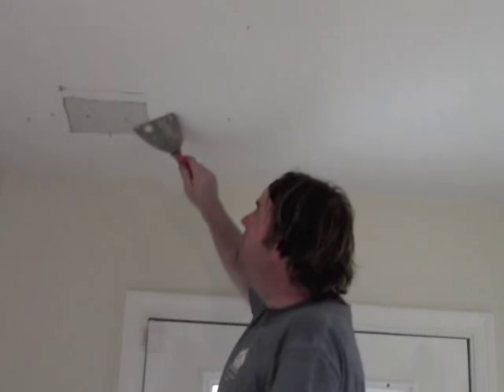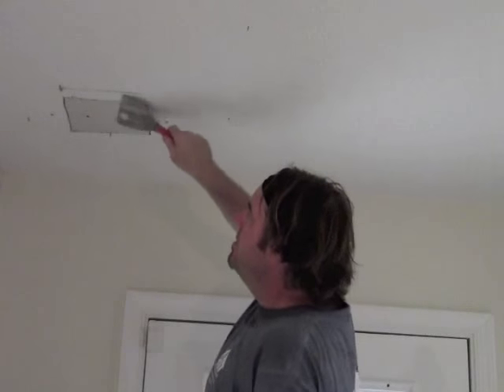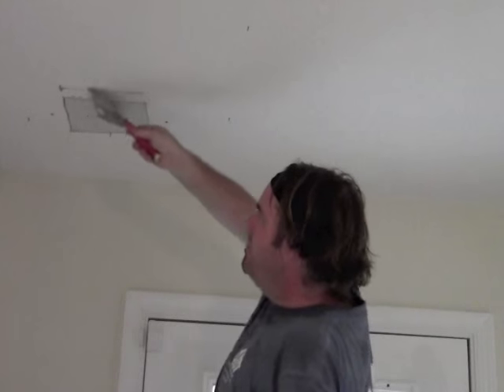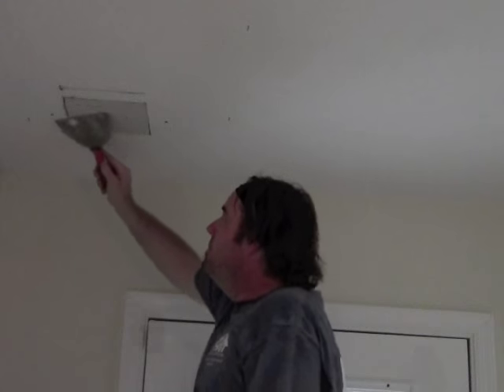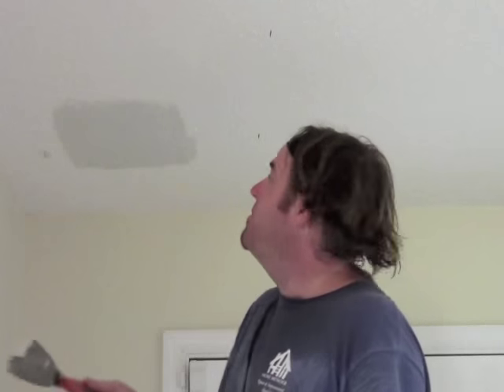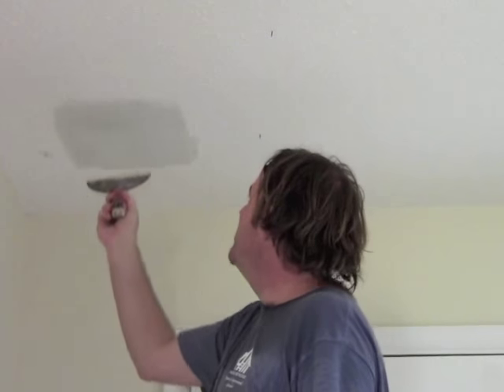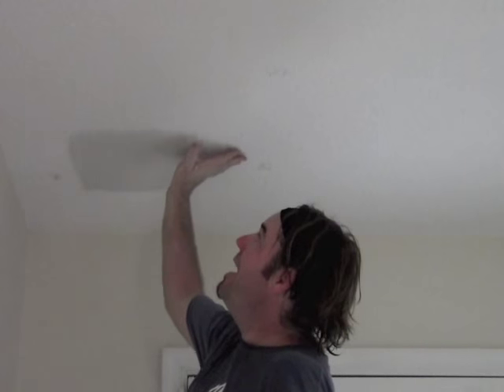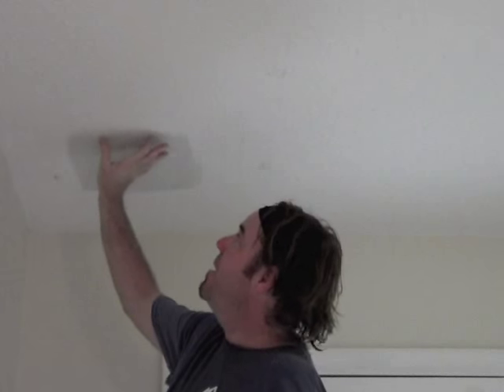How to repair popcorn ceiling. Easy! Home Mender.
The Home Mender, Dustin Luby, shows how to repair a hole in the ceiling with popcorn texture and apply new. Easy! ". You can do it! - Home Mender